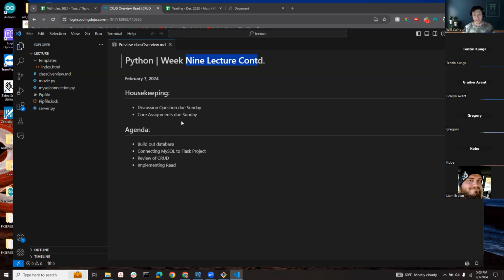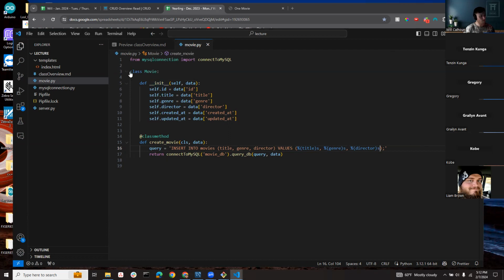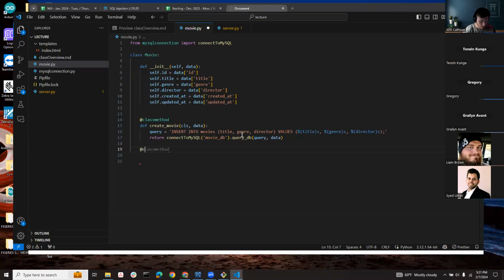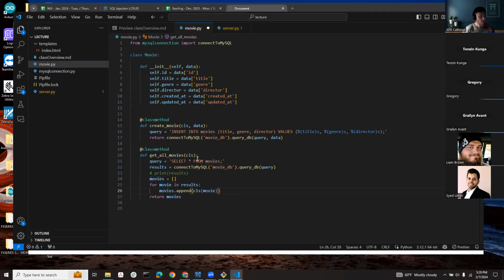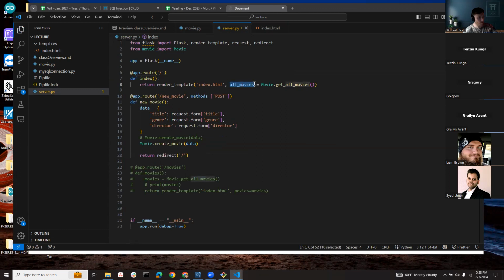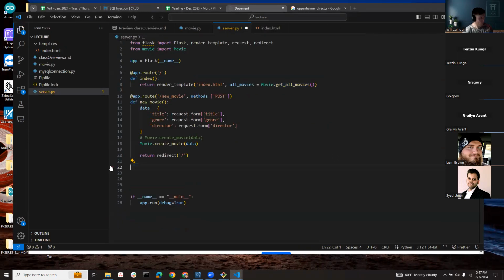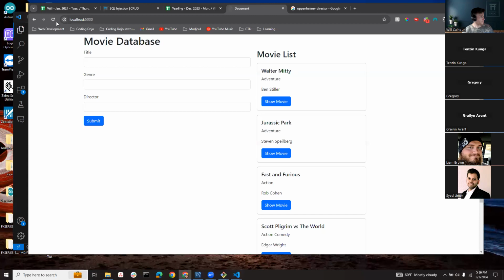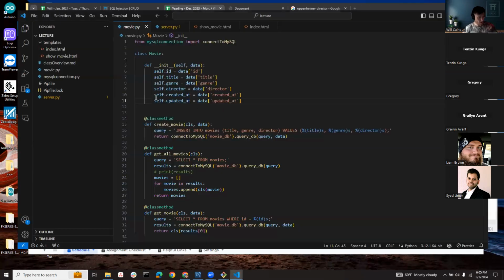Python | Week Nine Lecture Two